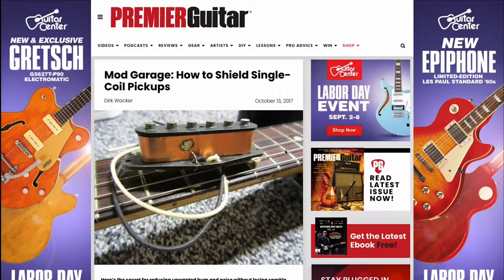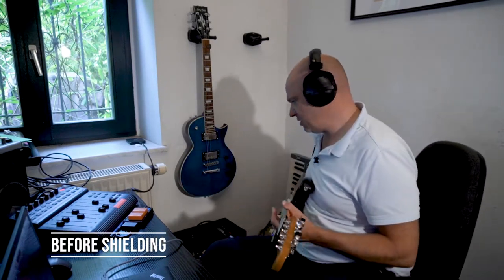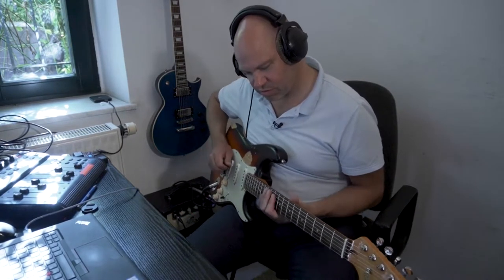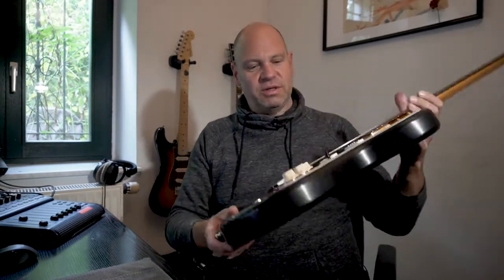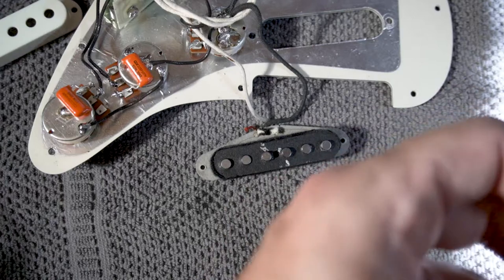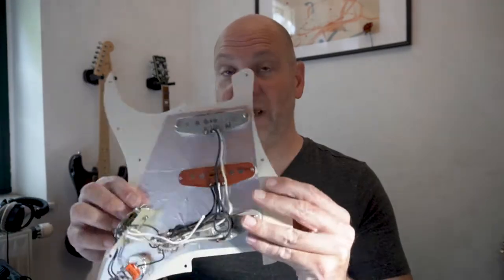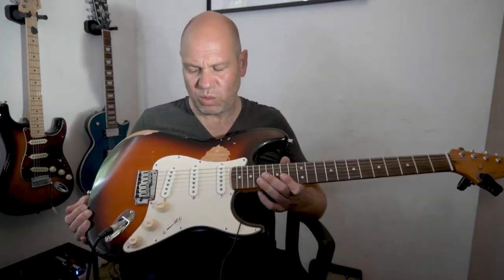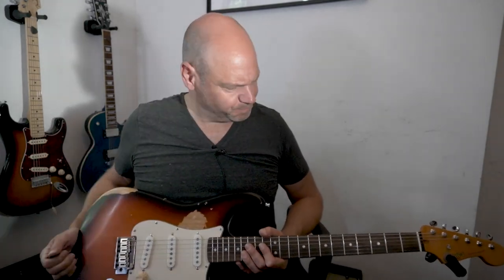Shielding Single coil Pickups with copper Tape on a Stratocaster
This is a Test of DIY shielding single coils in a Stratocaster with coppertape directly on the wire. Oh man what did I do? Was it really worth it?

If you want to buy me a cup of coffee, this would be great - Thank you very much!

Material:

Copper Tape:

Textile Tape:

More Gear in this Video:

Pickups from Aliexpress

affordble Pickguards
Tremolo Block

Bugera V5
Fender Player Stratocaster

Videoequipment:
Sony Alpha a6400
Sennheiser wireless microphone

Other:
Weller Solderingstation